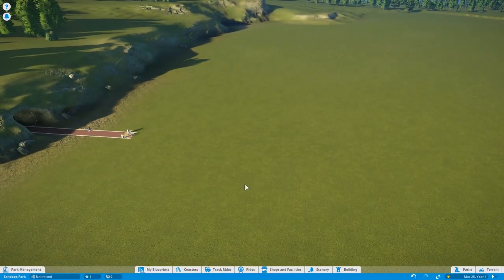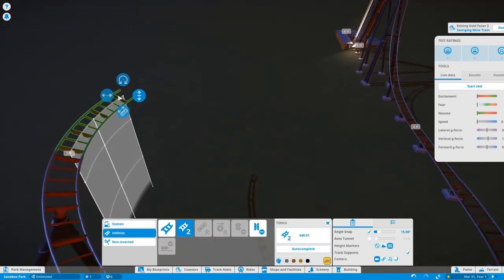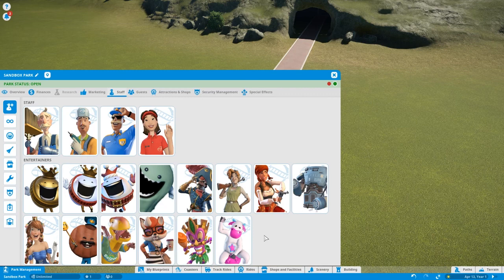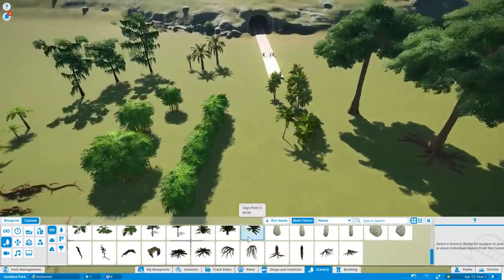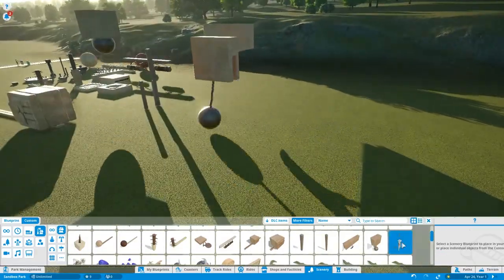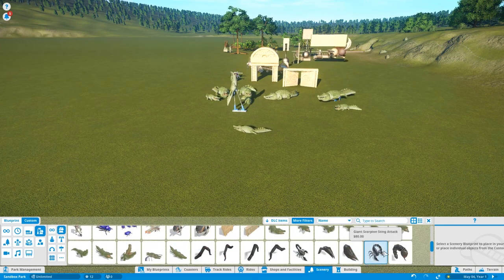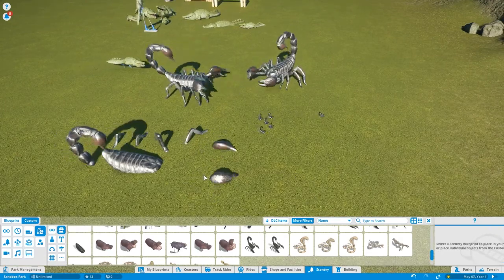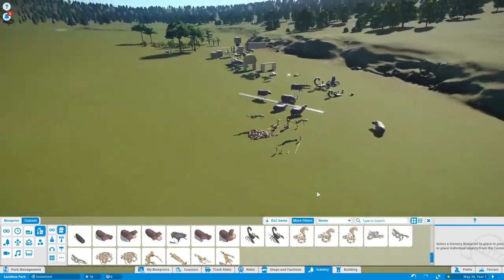Planet Coaster - The Adventure DLC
Everything in the new Adventure DLC in under 1 hour.
Trust me, there is a LOT of it!

PC: Specs:
Intel i7 4790k (@4Gig)
16 Gig Memory, with 16Gig SSD Swapdrive
Gfx Pri: GTX 980 Ti OC
Gfx Sec: GTX 780 Ti OC
OS: Windows 10 Pro